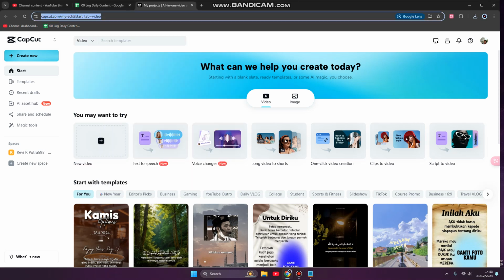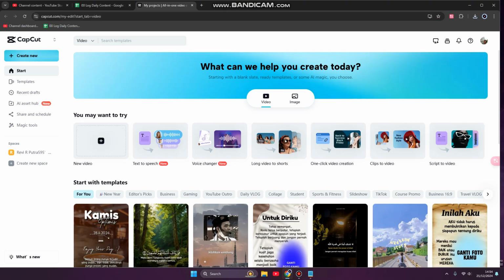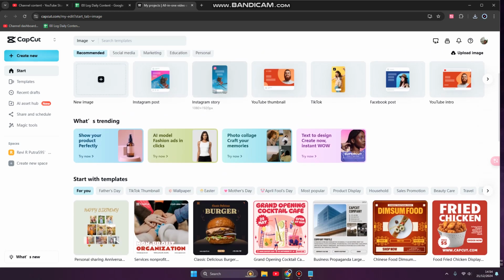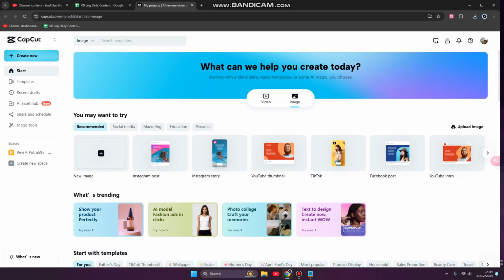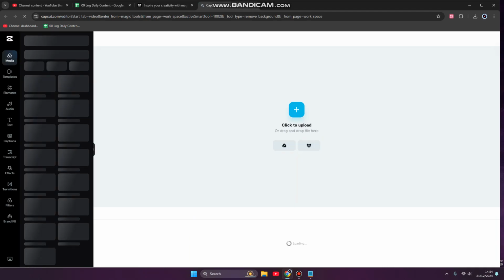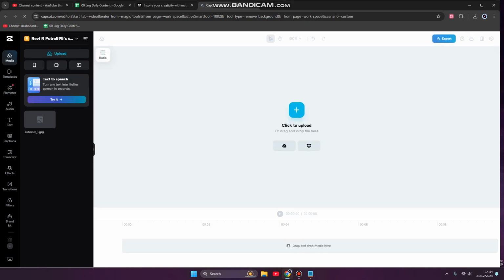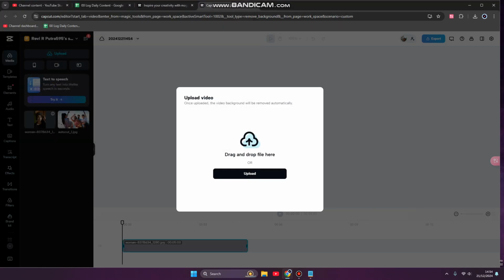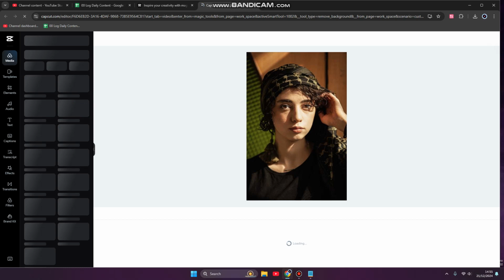How to Remove Background with Magic Tools in CapCut Web